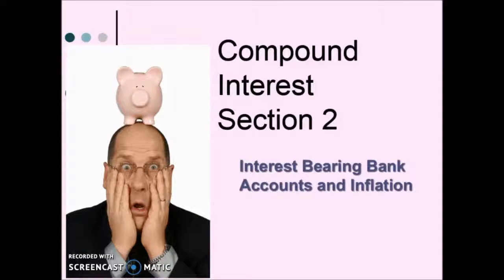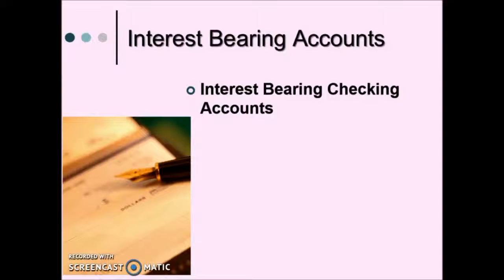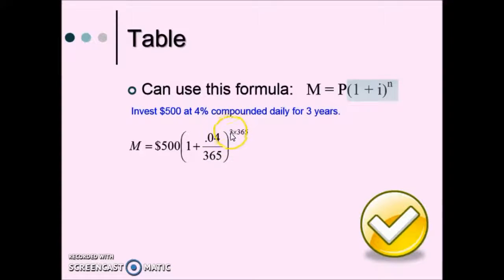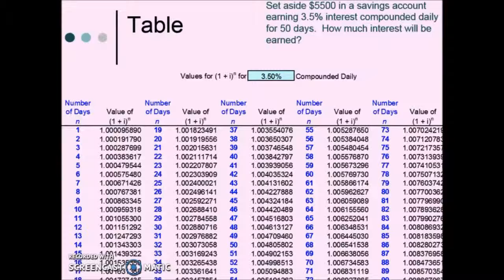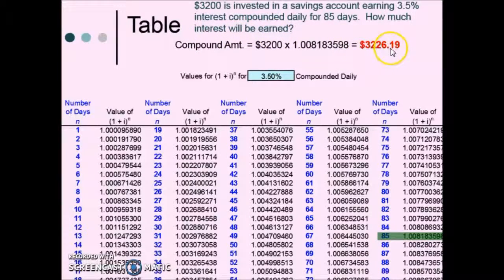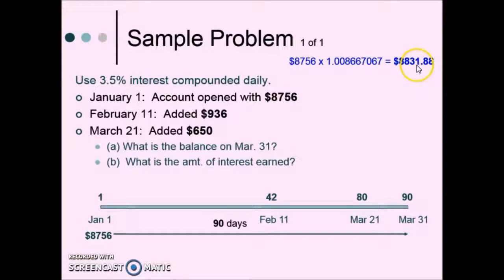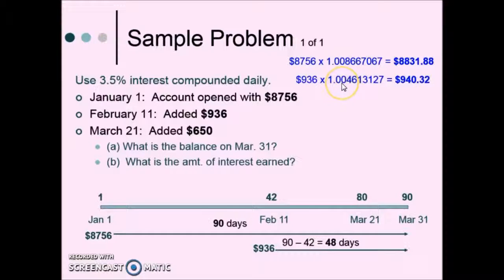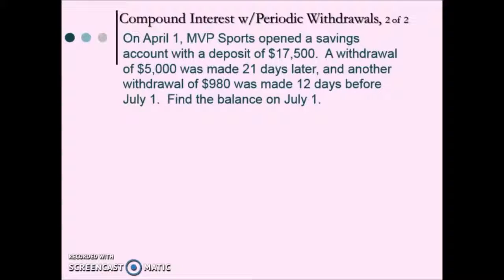Interest-bearing Bank Accounts & Inflation Part I-Math w/Business Apps, Compound Interest Chapter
This video lecture covers interest bearing bank savings accounts.  These often feature interest compounded daily.

In this two-part lecture sequence you will learn about; passbook savings accounts and other interest-bearing accounts, interest compounded daily, inflation and the consumer price index, and determine the effect of inflation on spendable income.